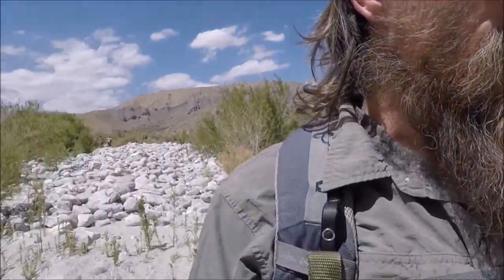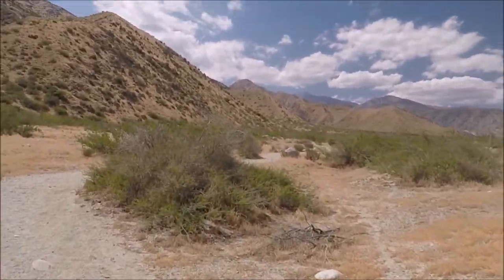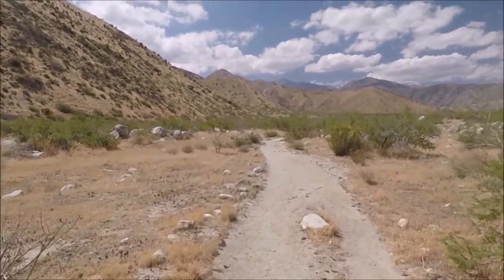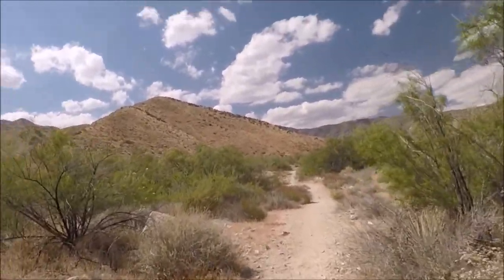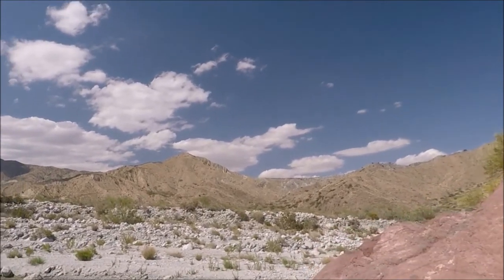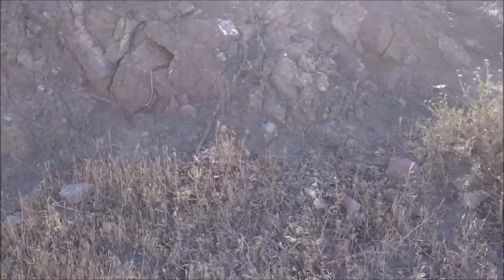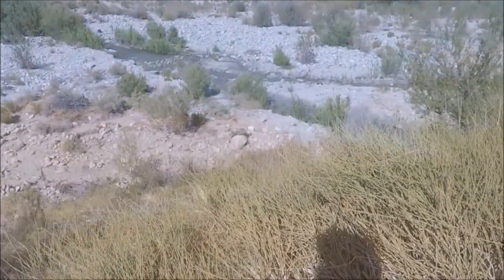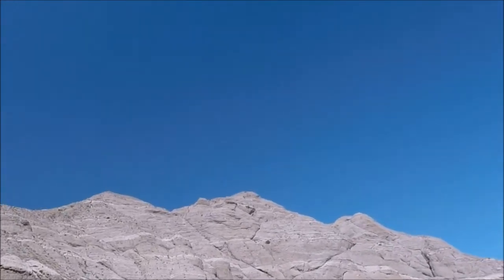whitewater preserve Hike to Red Dome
Hike to red dome whitewater preserve short hike 4 miles round trip very fun hike